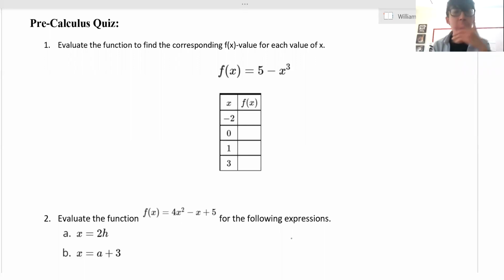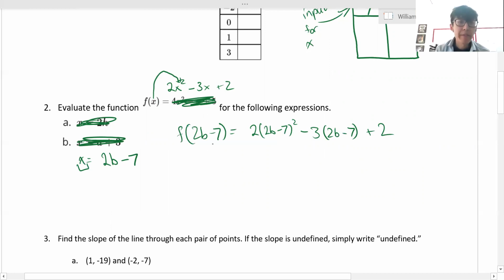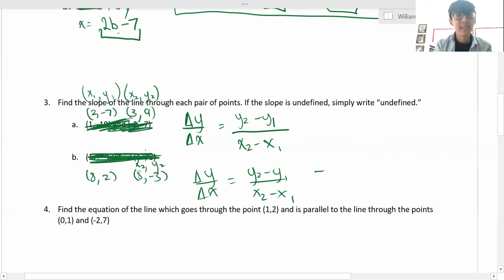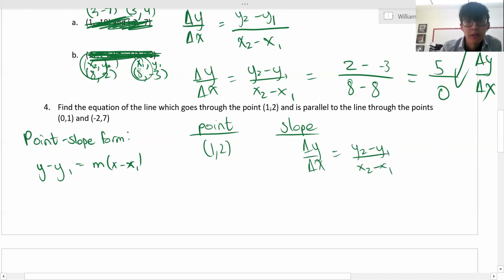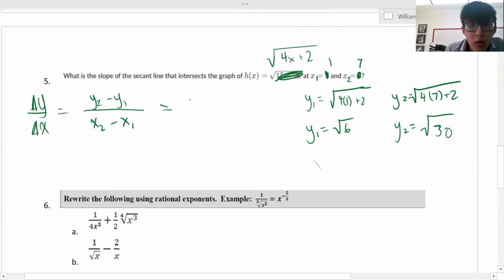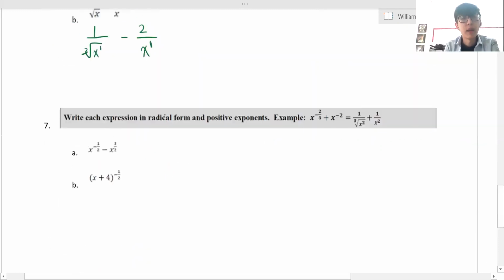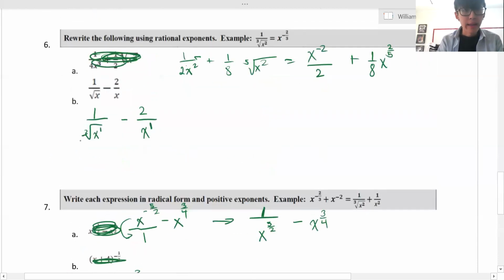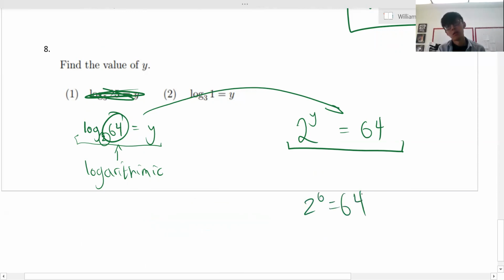Pre-Calculus Quiz Corrections Video